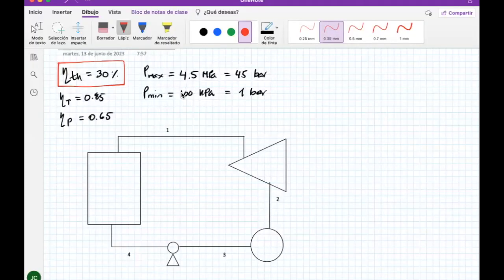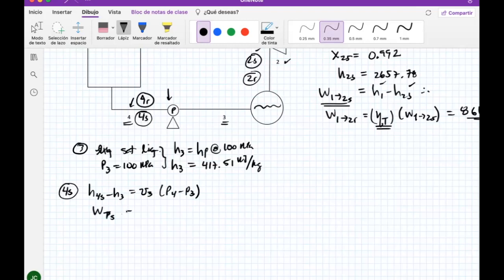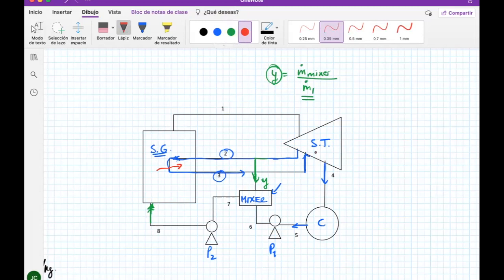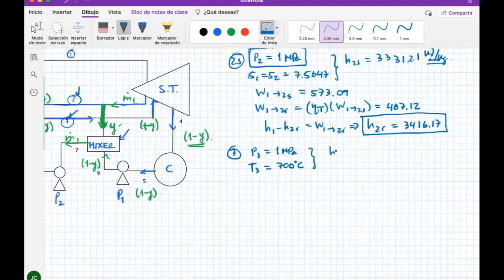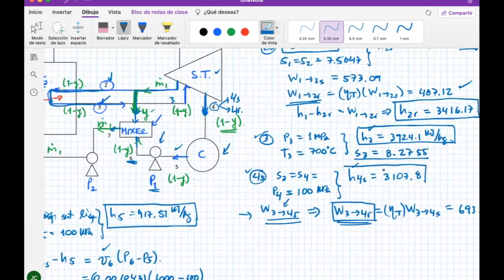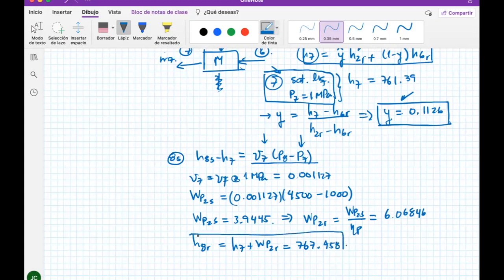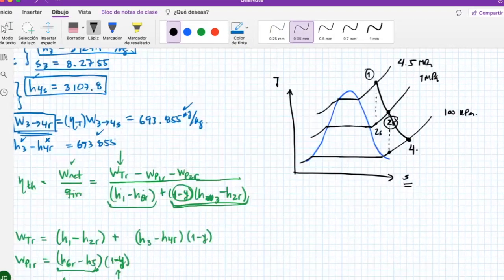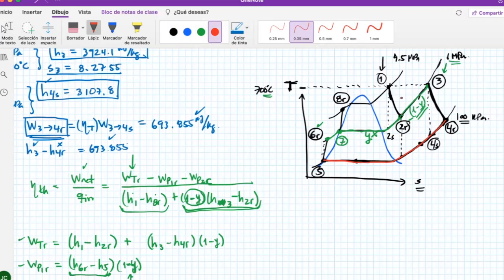Rankine Cycle with Reheat and Regeneration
In this problem we need to design a Rankine Cycle that achieves a 30 % thermal efficiency where the efficiencies of turbine and pumps are 85% and 65%, respectively. Maximum pressure allowed is 4.5 MPa and minimum pressure is 1 bar.